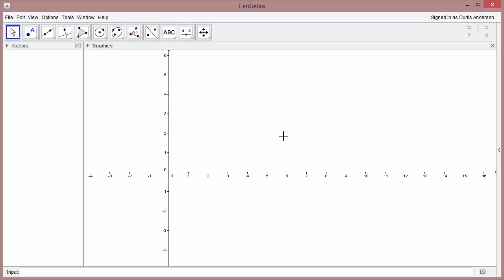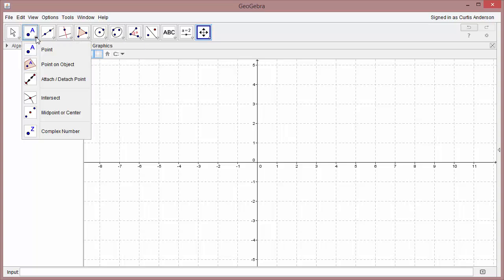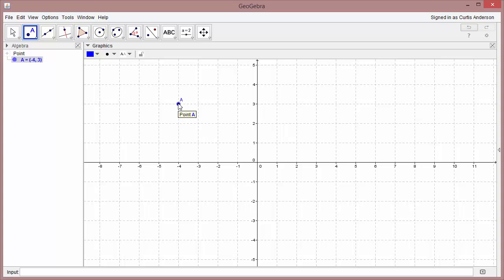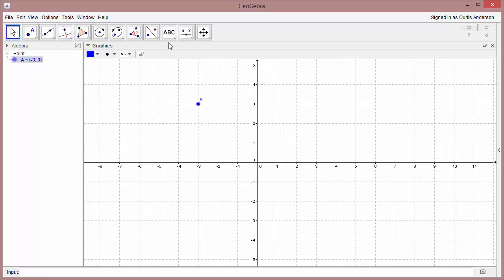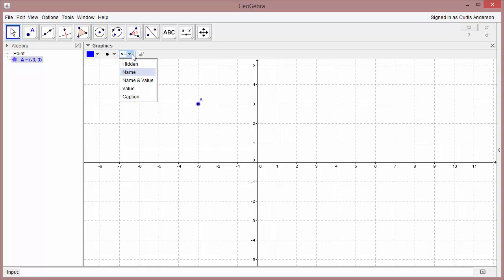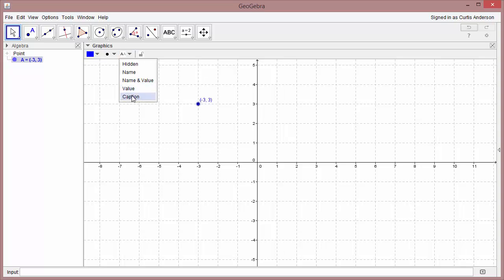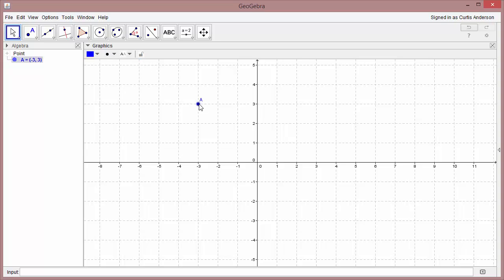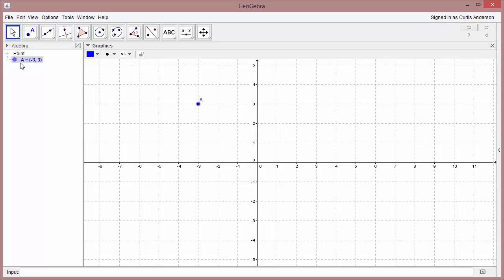GeoGebra Basics #1 - Points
In this video, we will learn the basics of how to create and modify points in GeoGebra. The point is one of the basic objects in geometry and GeoGebra.